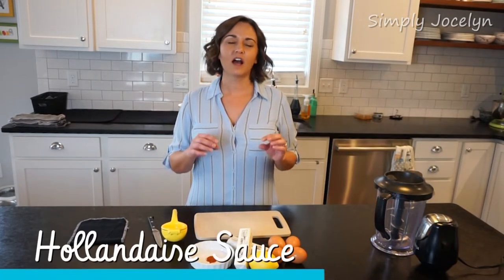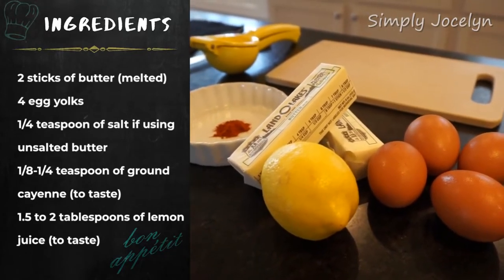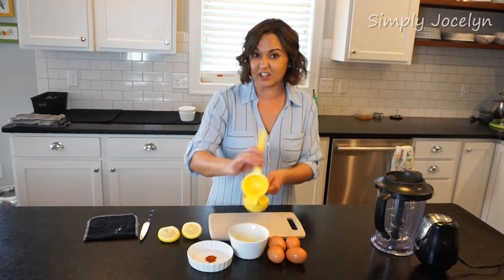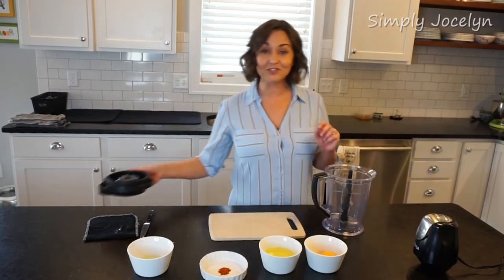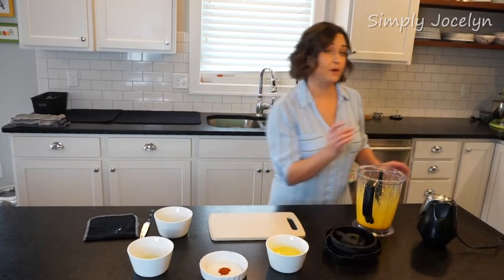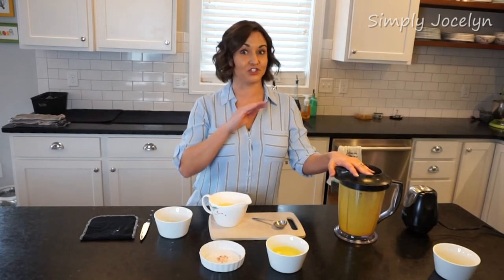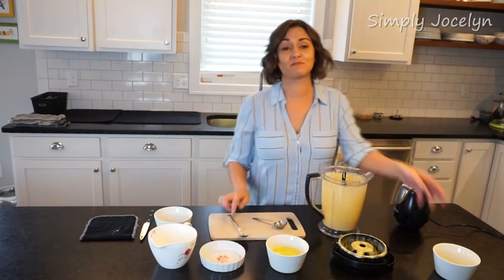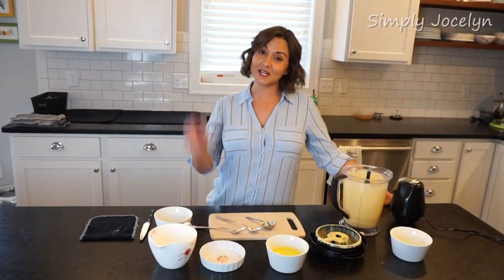Simple Blender Hollandaise Sauce Recipe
Nothing beats a good eggs benedict for breakfast, and a key for any eggs benedict is a good Hollandaise Sauce. Here Jocelyn makes a simple and easy to make Hollandaise Sauce you can make in your blender.